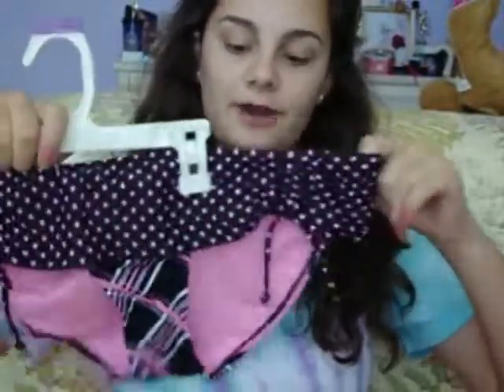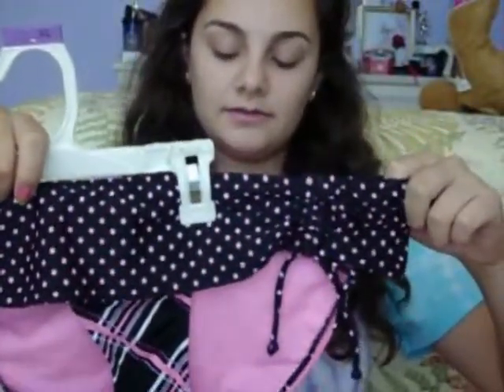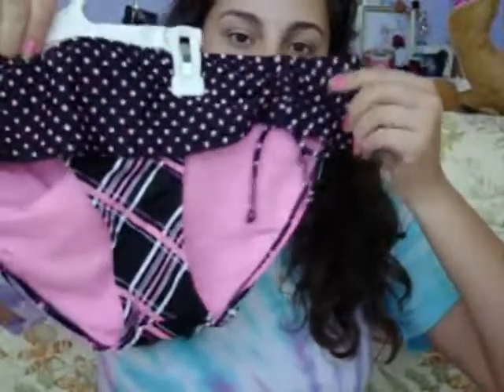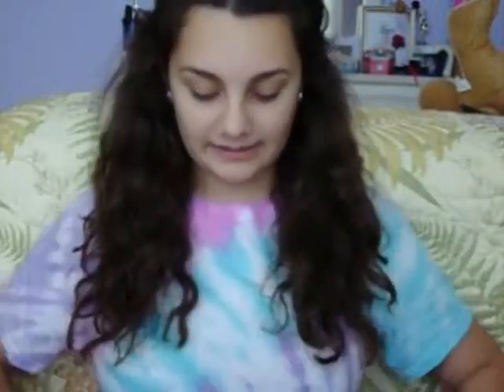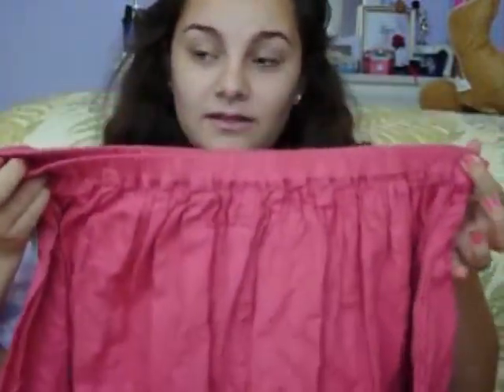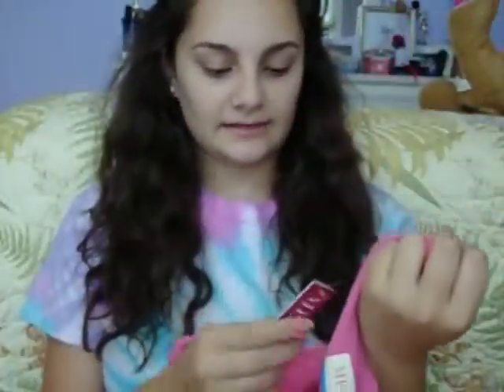Elf and Bathing Suit Haul and More!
PLEASE READ!- Hey everyone...i was suppose tyo upload my vlog today but it was giving me a hard time... but the point i want to get accross asap is that my contest is closed.  As many of you know Katy canceled hers and since it was suppose to be a collab i canceled mine to.  Don't worry im saving up prizes for a bigger and better contests in the near future!! other than that hope you enjoyed the haul :D